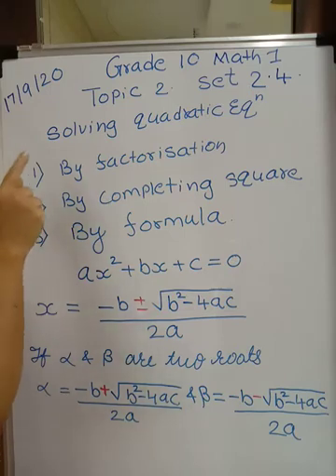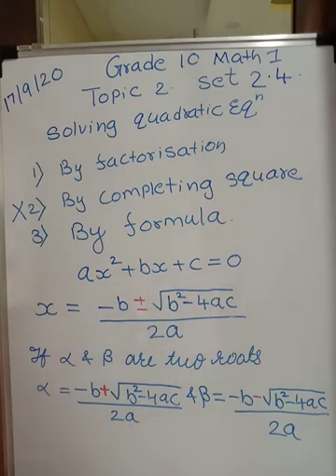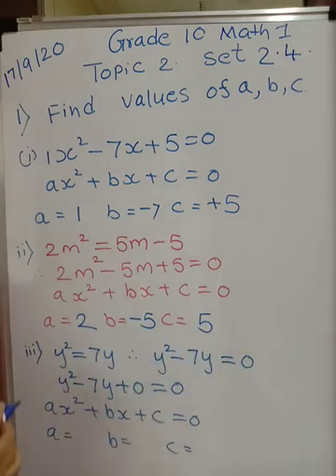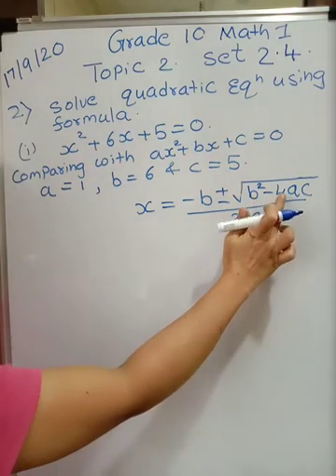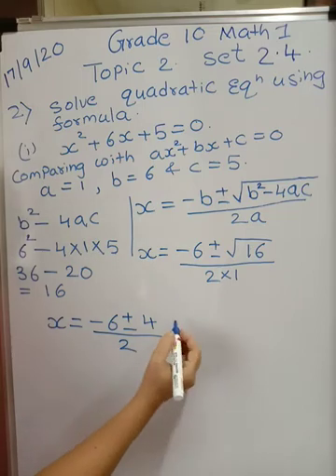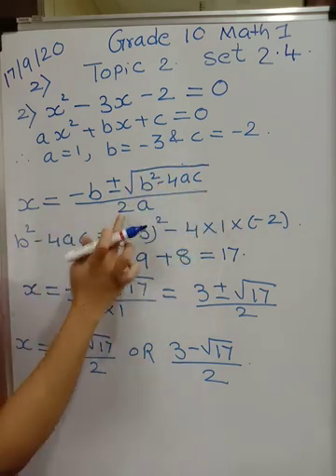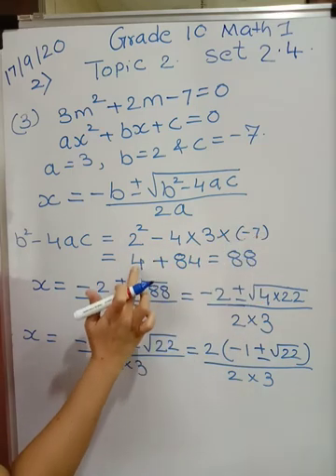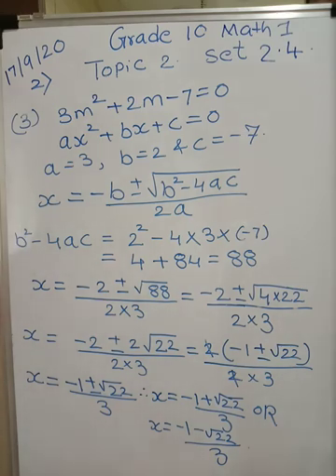Gr 10 Math 1 set 2.4 (Q1 to 3) solving quadratic equations using formula.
Topic 2 Quadratic equation